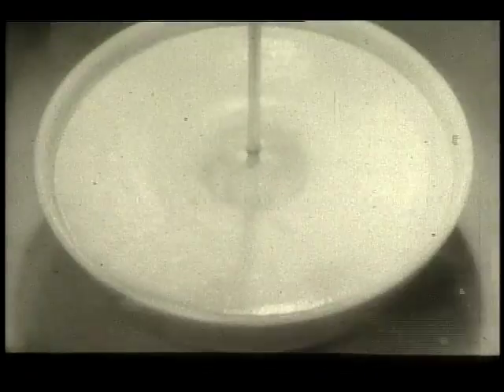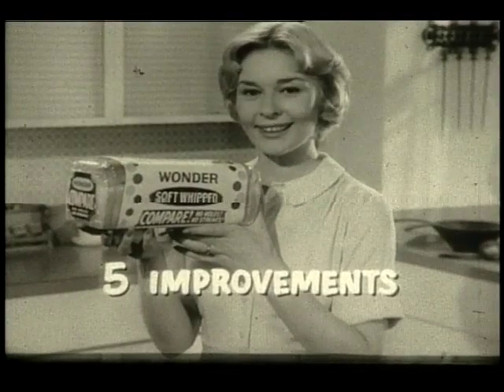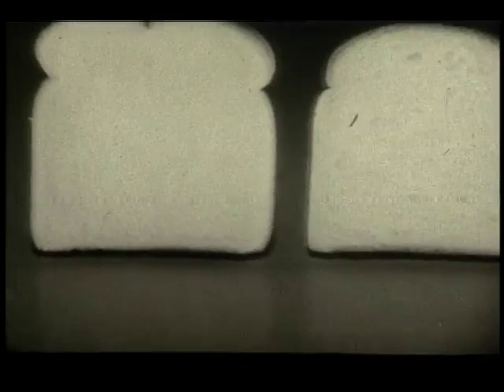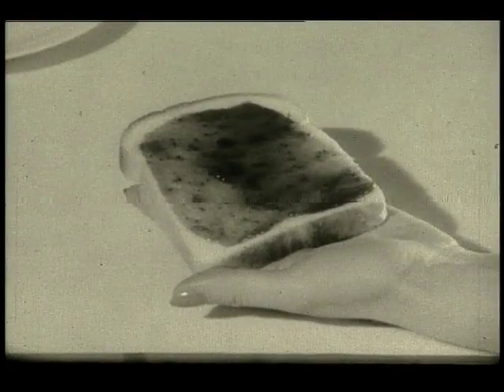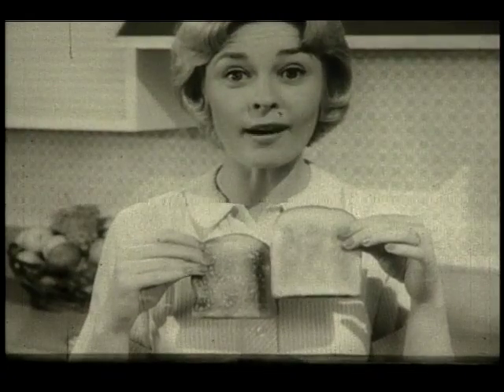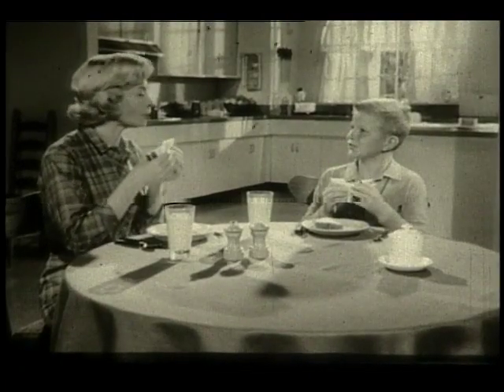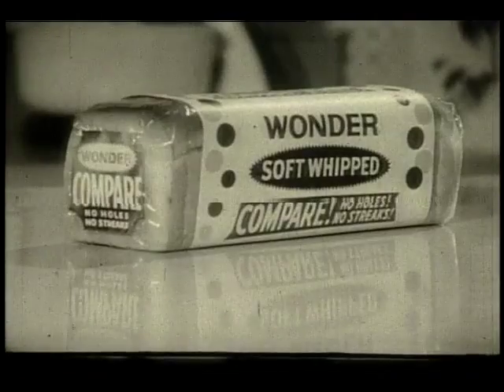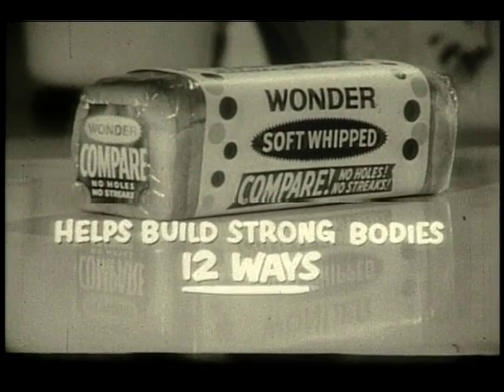Wonder Soft Whipped Bread (Commercial)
This bread is whipped creamy smooth from the start. Wonder Bread Soft Whipped Commercial
TREM, Brooklyn College, Dept of Television Radio and Emerging Media